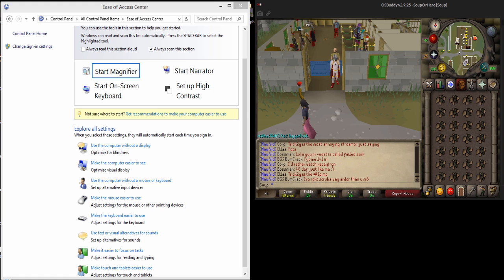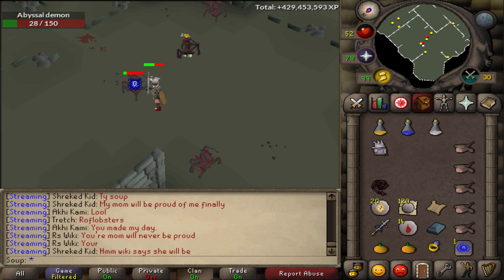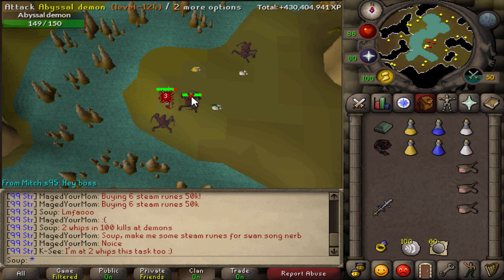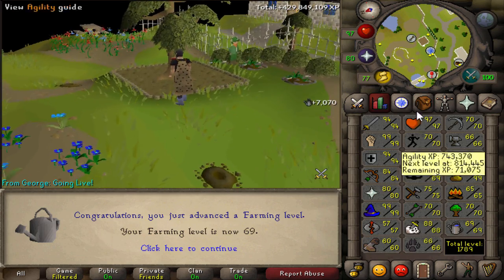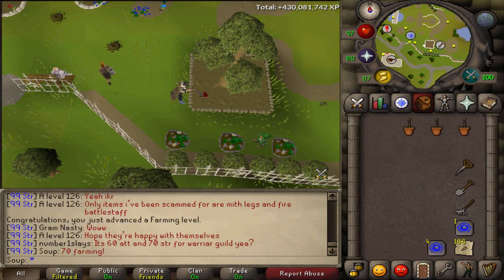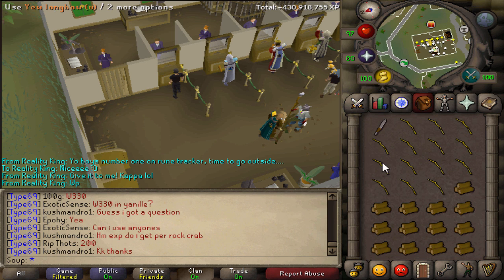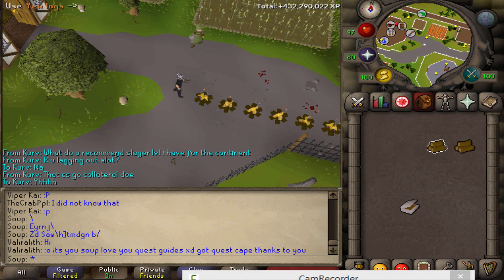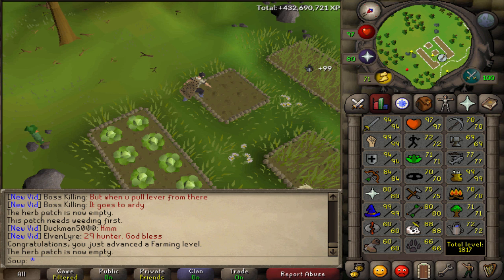Old School Runescape: Progress Video 7 | Third 99! Mad Skill Gainz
Make sure to post below what total level you think i'll end on next episode! I heard giving a like increases your chance of winning.. :3